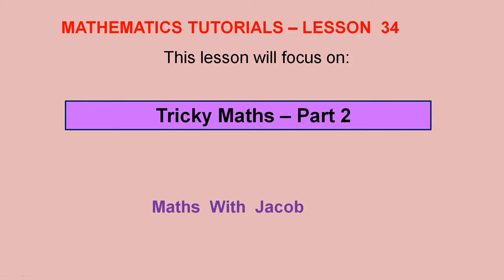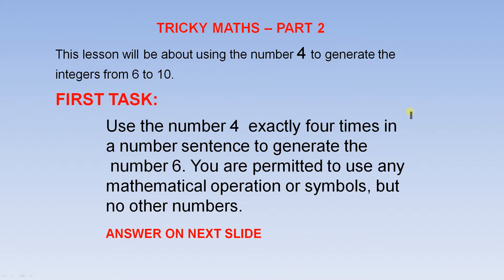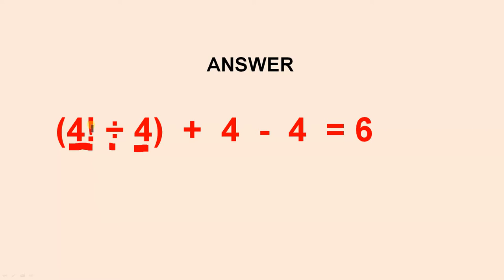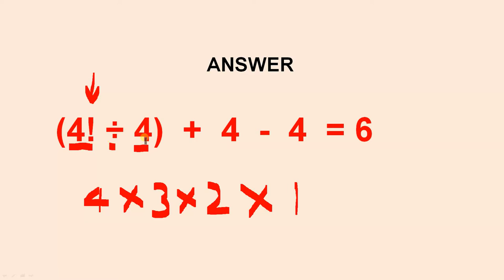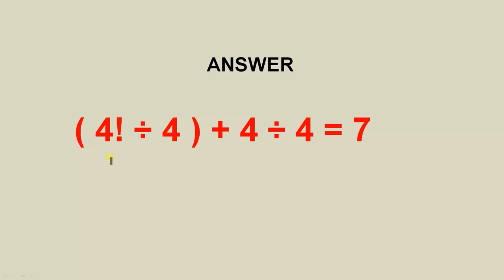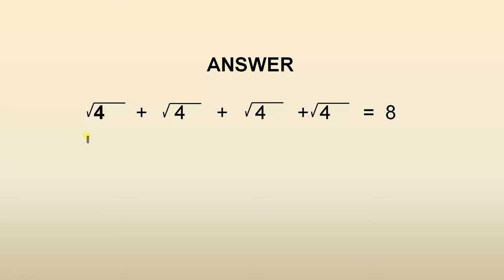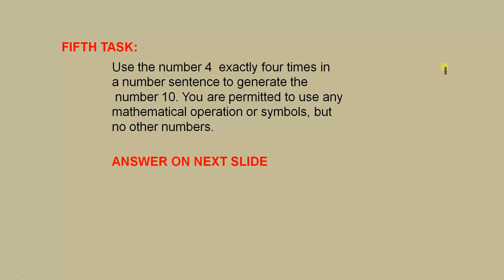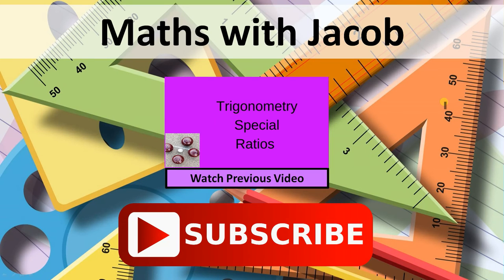Tricky Maths - Part 2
This video uses the number 4 on four occasions in a number sentence to generate the numbers from 6 to 10. The rules are clearly stated before each task.